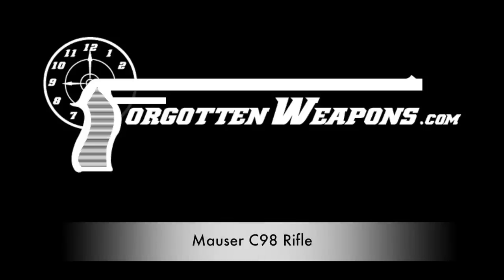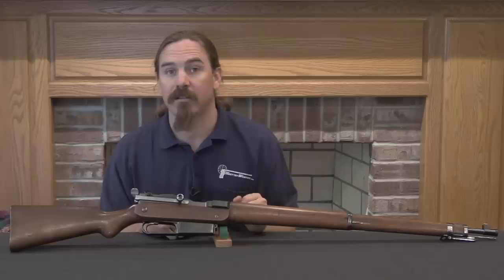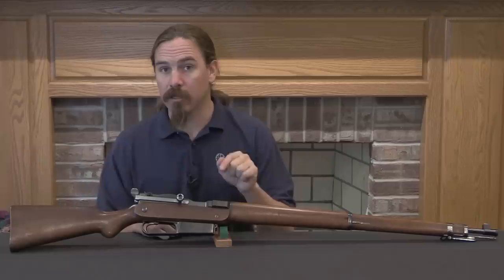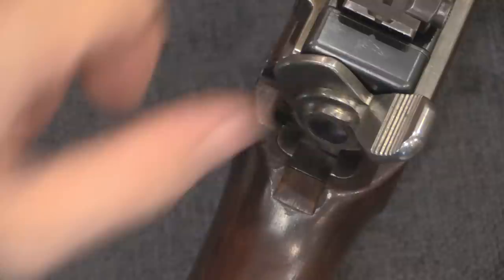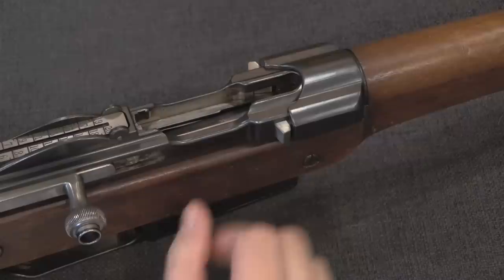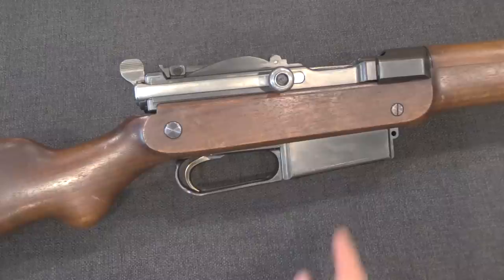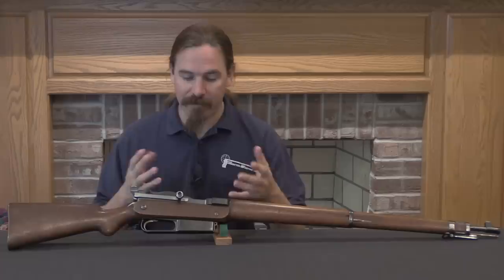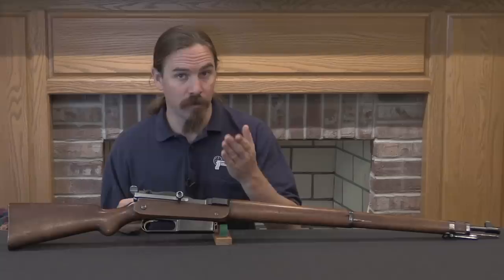Mauser C98: The System That Cost Paul Mauser an Eye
One of Paul Mauser's lifelong projects was the design of a semiautomatic rifle for the German military. He would go through a multitude of different designs searching for something that would be sufficiently reliable, durable, and simple - and ultimately he would never fulfill the goal. But his efforts left us a trail of very interesting prototypes!

In 1898 he conceived this sort of flapper-locked system, on a short recoil action. It is actually a pretty clever system mechanically, but apparently lacked sufficient protection against an out of battery detonation. In 1901, one of the C98 rifles of this pattern (but not this specific gun) suffered an out of battery detonation while Mauser was firing it, and the explosion broke his finger and took his left eye. After this experience, Mauser would not give up on his search for a military selfloader, but his subsequent designs (like the long-recoil C02 pattern) would have a much greater emphasis on mechanical safety.